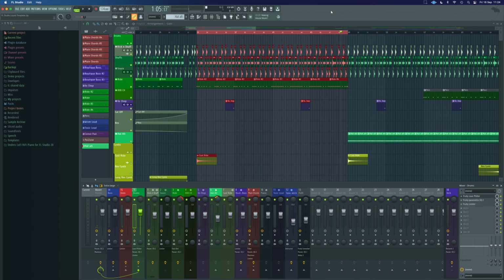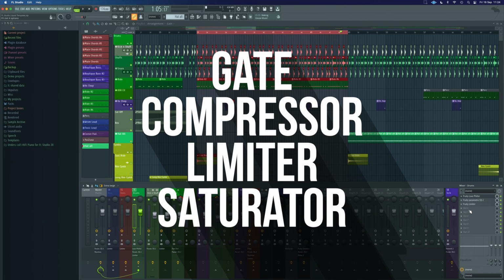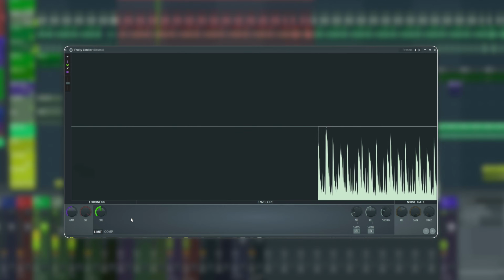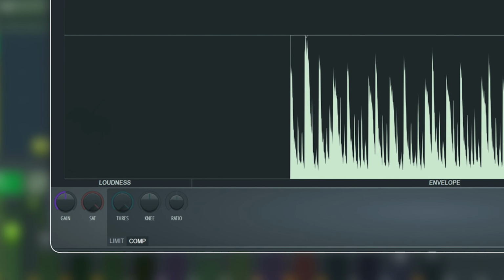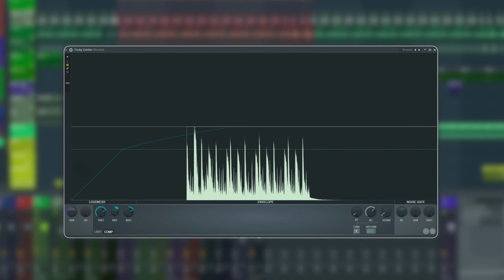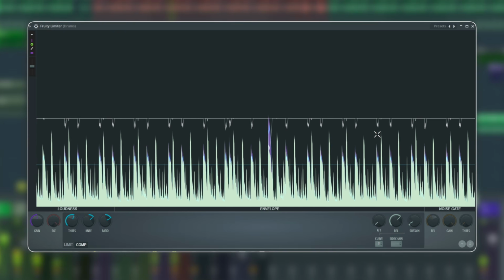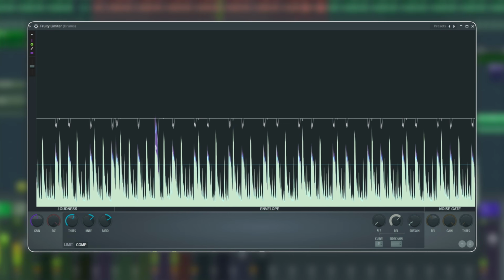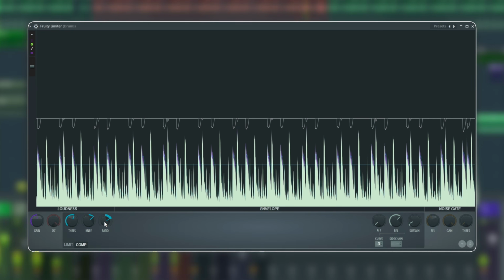FL Studio's Fruity Limiter: The Ultimate Guide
Everything About FL Studio Limiter, Compressor And Gate Plugin in One Tutorial
In this video, we're going to show you everything you need to know about the FL Studio Limiter, Compressor and Gate Plugin. These are essential tools for any electronic music producer, and we're going to teach you how to use them in this easy to follow tutorial.

If you're looking to decrease or increase the dynamics and of your music, then this tutorial is for you! We'll cover everything from the basics of these tools to more advanced techniques. By the end of this video, you'll have everything you need to get started using these essential FL Studio tools!. Easy Squeezy.

Sponsor this channel to get access to perks: like Warrior Sound Courses

USEFUL STUFF